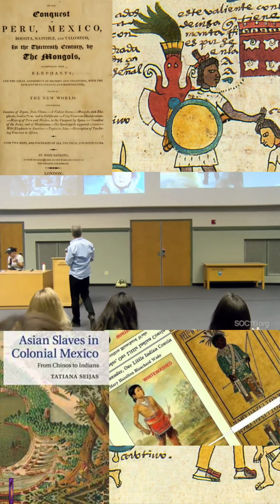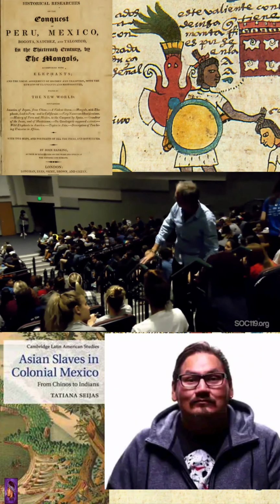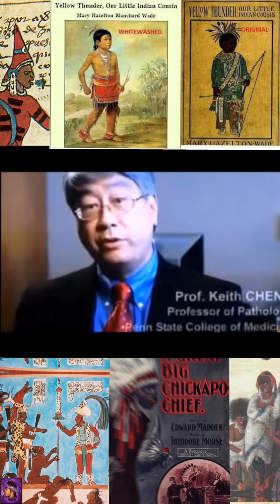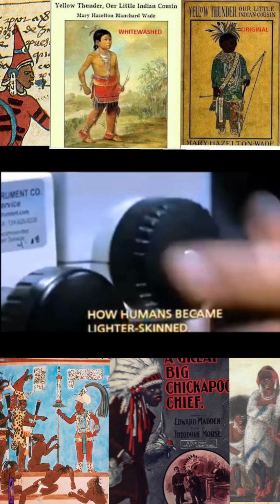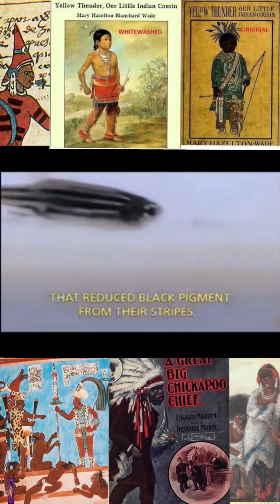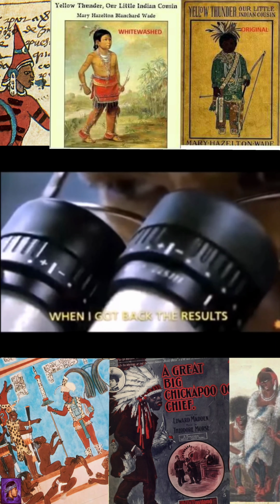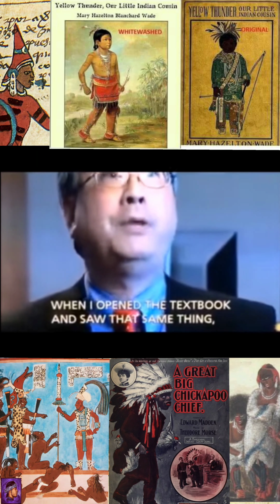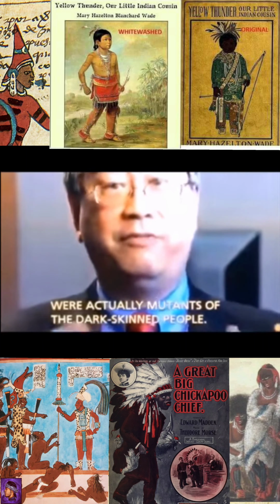"Native" Americans & Siberians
So called Native Americans and Siberians are the same peoples. But the so called Native Americans are also mixtures of Khazarans,Turks,Chinese,Philippinos,Mongols,Japanese, British, Irish, Scottish, a few have African blood and some have indigenous American blood from some of our Ancestors. So some may be connected to us but they are not the Aborignes of the Americas. They are are mixed people like the typical Mexican we see over here.